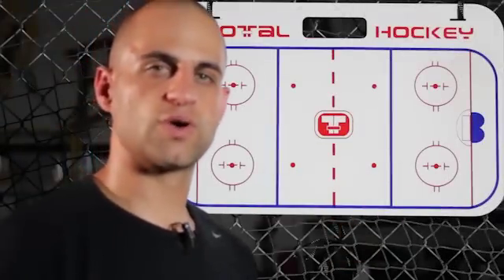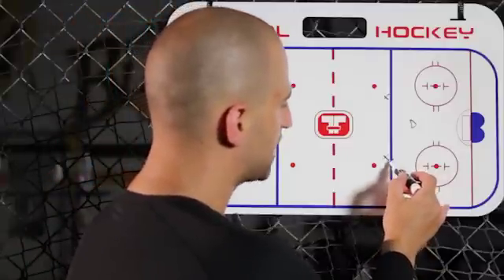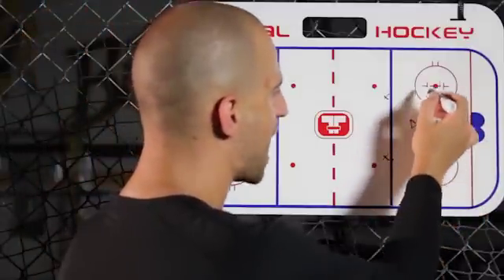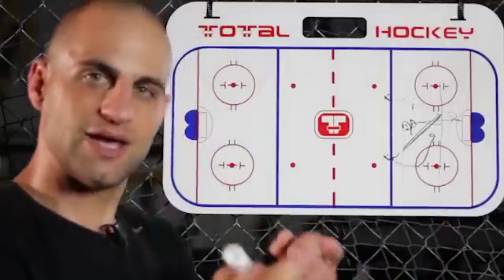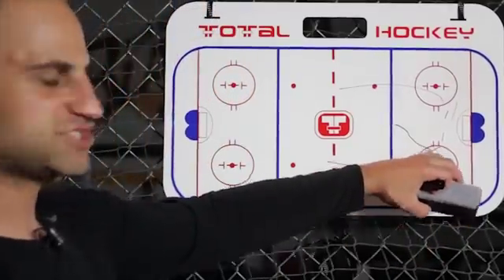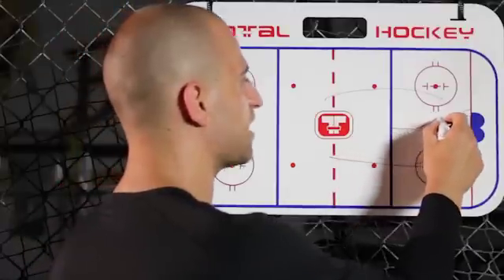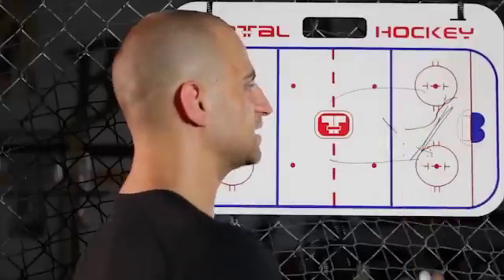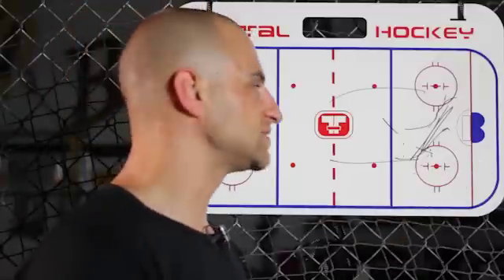How to SCORE GOALS on 2 on 1 Line Rushes (Hockey Positioning)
Are you ready to start your hockey training challenge?

Improve your hockey training and workouts with the 247 Hockey drills, videos, and program. We cover strength, speed, skills, shooting, goal scoring, stickhandling, agility, quickness, mental game and confidence.

Become part of the 247 Hockey Community below:

- PERISCOPE: 247HockeyLife

This video is designed to help you learn the tools and skills it takes to become and elite hockey player.

247 Hockey provides hockey training programs that cover off-season workouts, off-ice workouts, in-season workouts, speed for hockey, goal scoring for hockey, stickhandling for hockey, and other mental and positional training programs.

This is INTENSE training for players that are committed to reaching the NHL, Olympics, D1 College, Major Junior, Junior A, the USHL and AAA.

We don’t want to help you improve, we want to help you dominate.